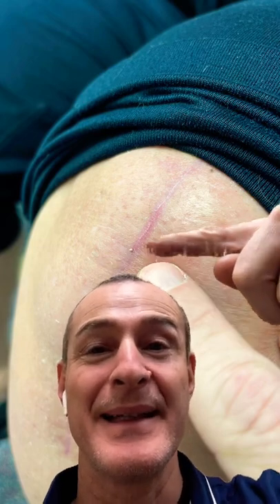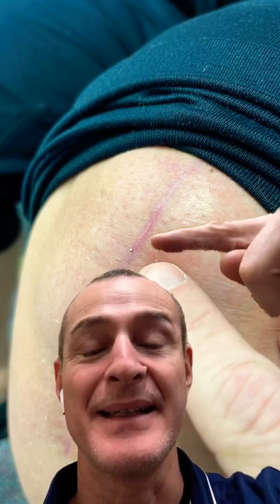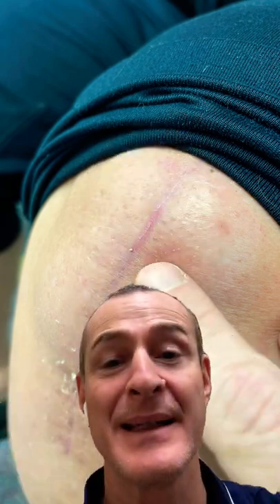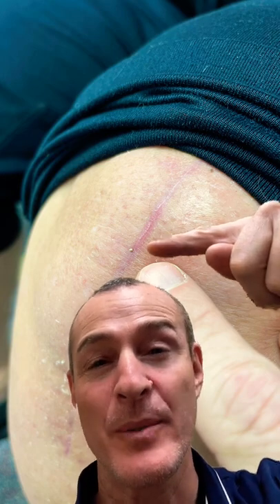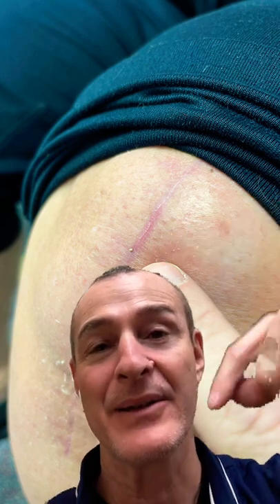Stitch Sticking Out from Incision